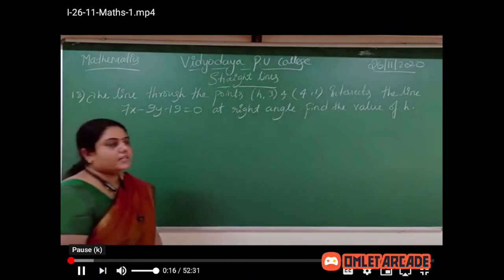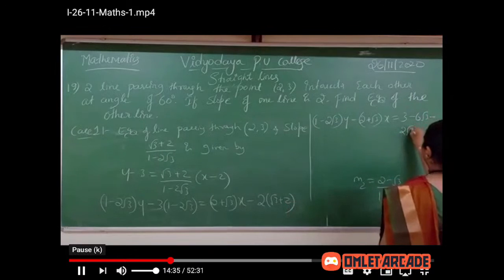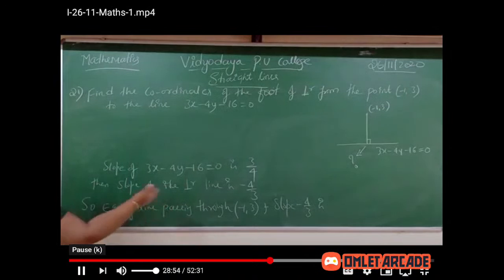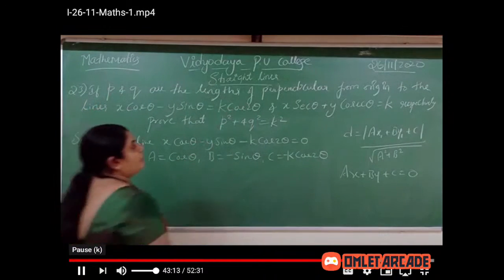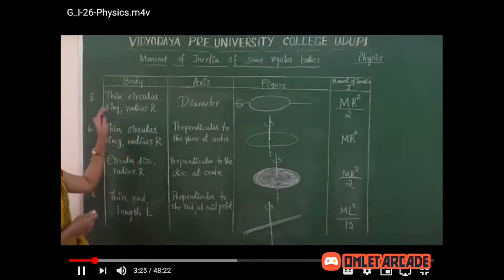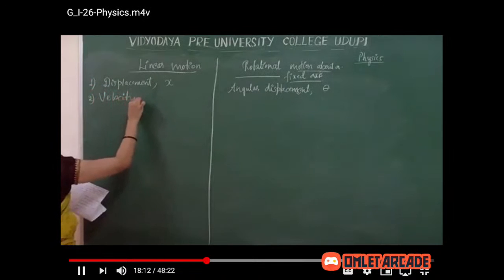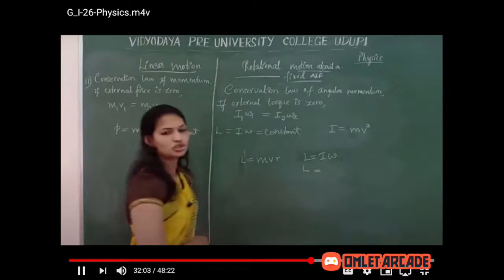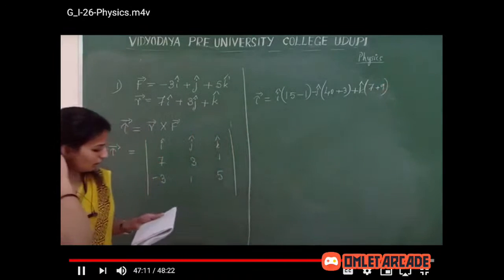Watch me play Other Games via Omlet Arcade!